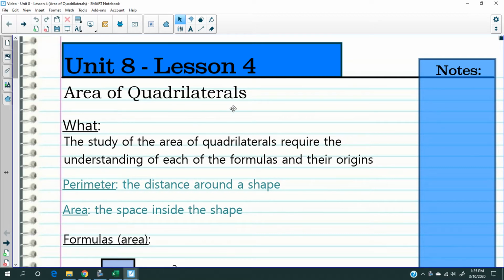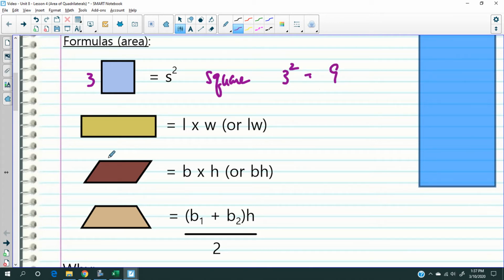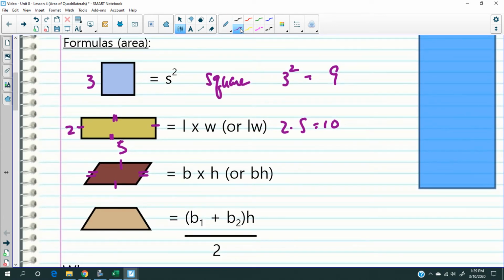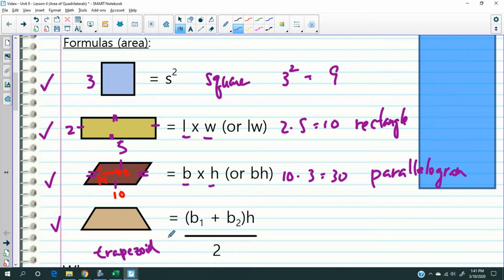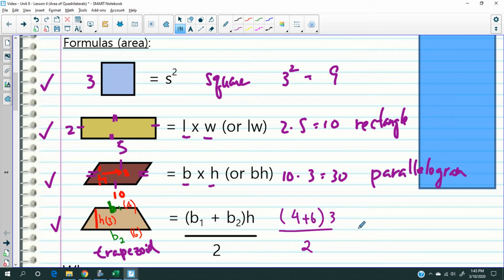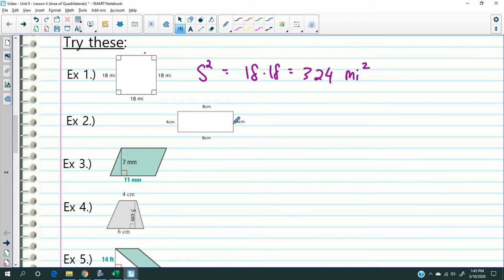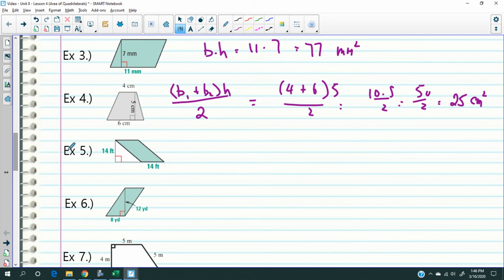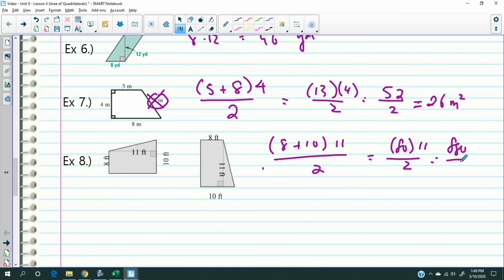[Tutoring Video] 6th: Unit 8 - Lesson 4 (Quadrilaterals)